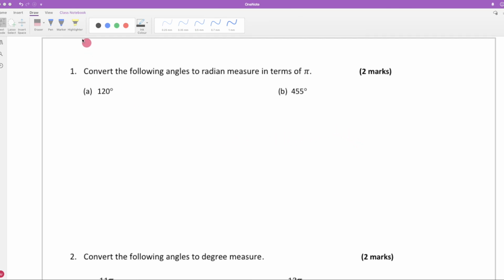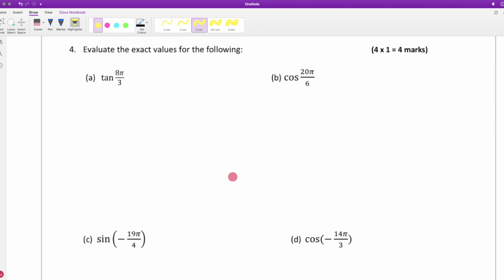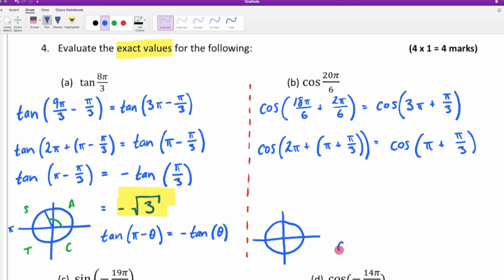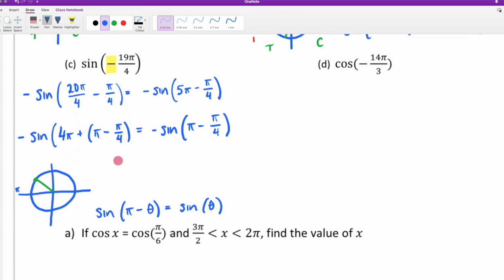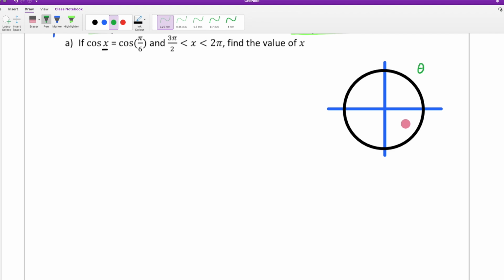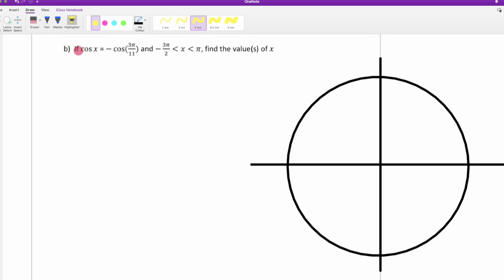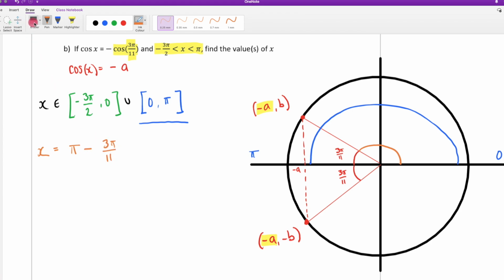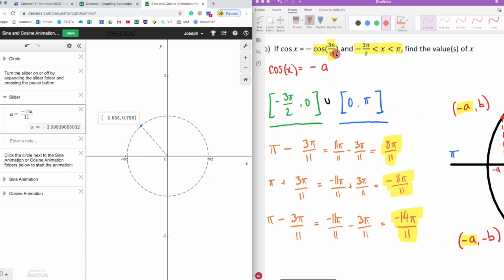Online Lesson 2_Revision Test_Part 1